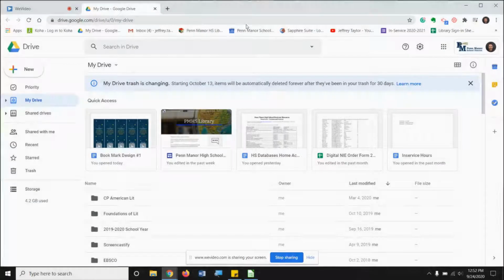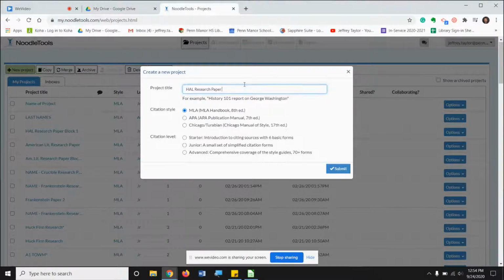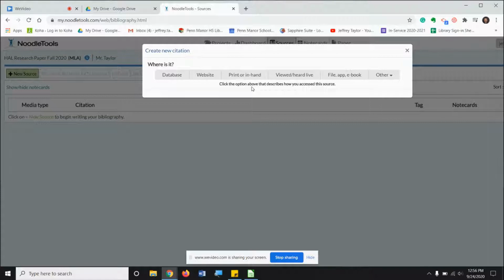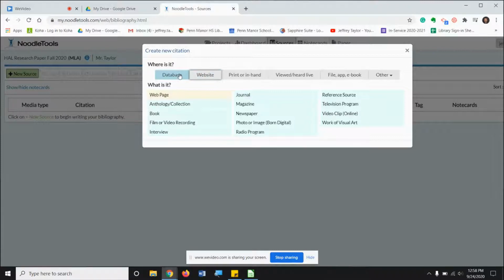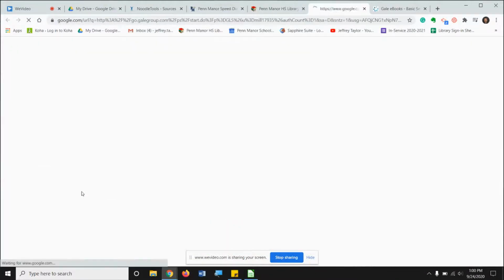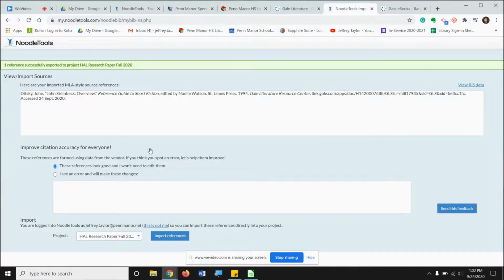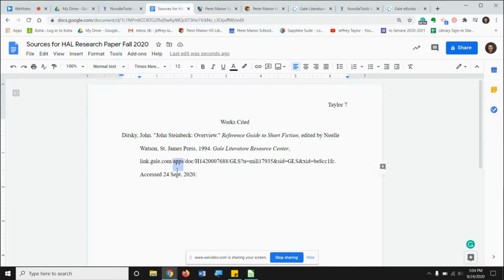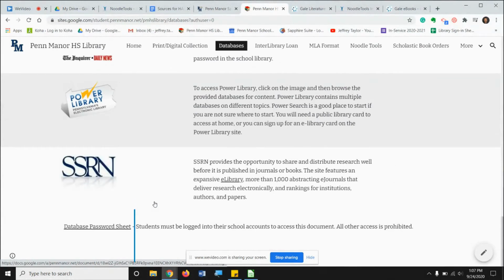HAL Using NoodleTools